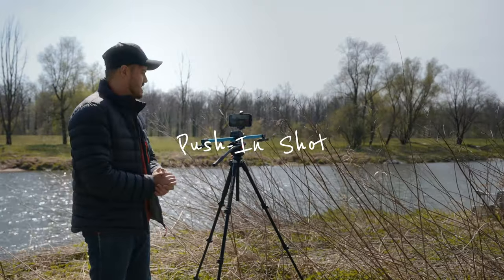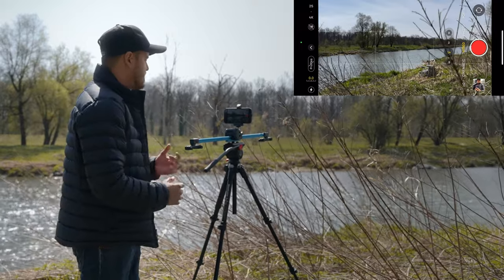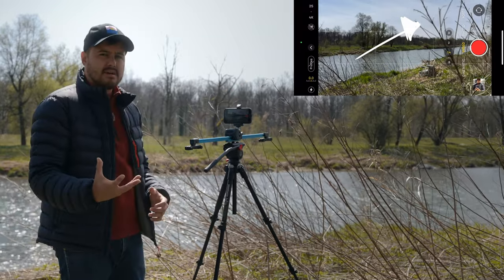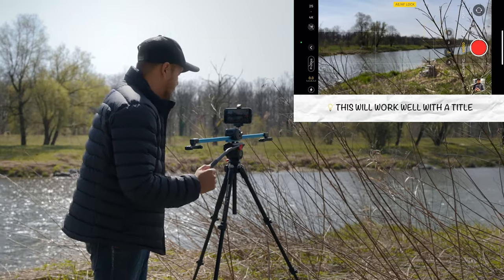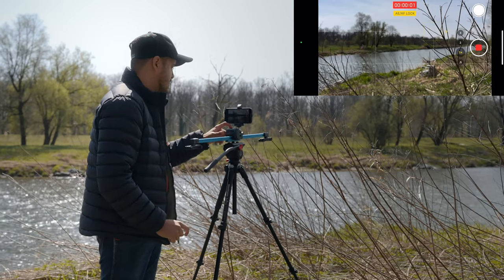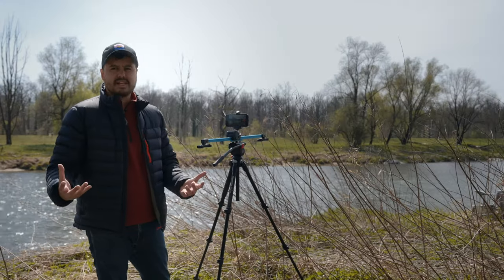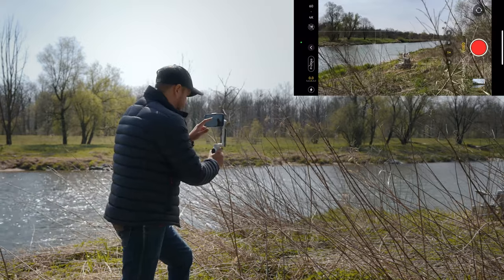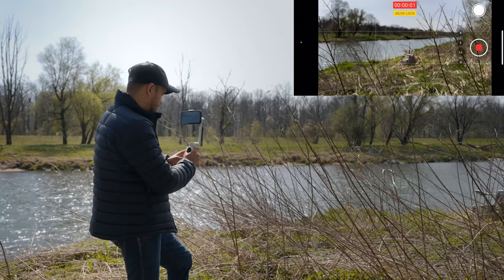Mobile Gimbal vs Slider - Which is Better for Video?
GEAR USED IN THIS VIDEO:
Insta360 Flow Gimbal
Grip Gear Slider
Manfrotto Tripod